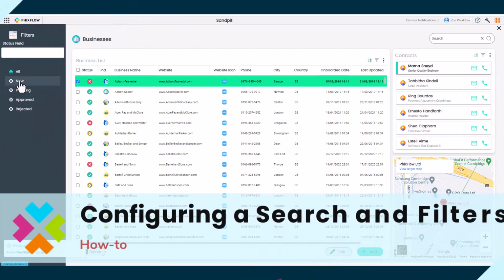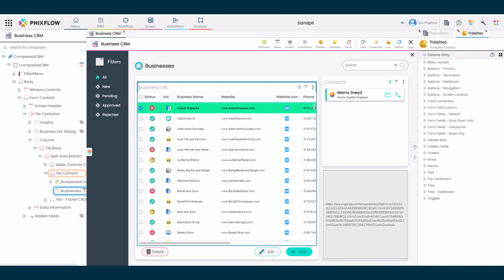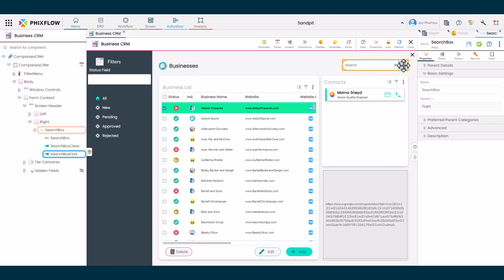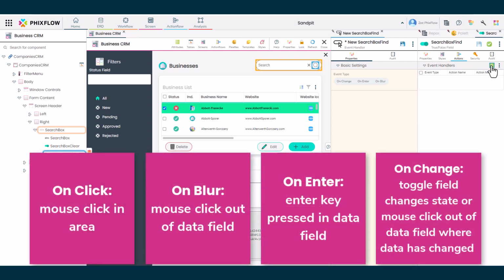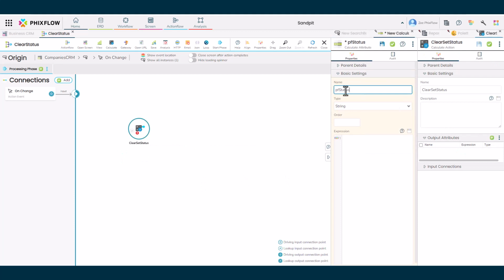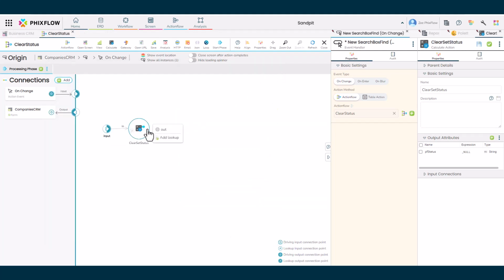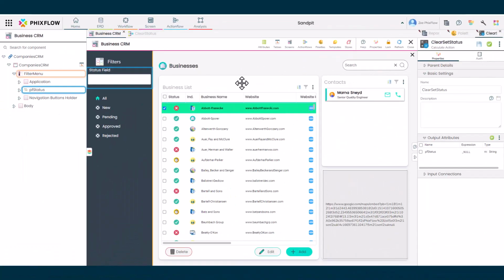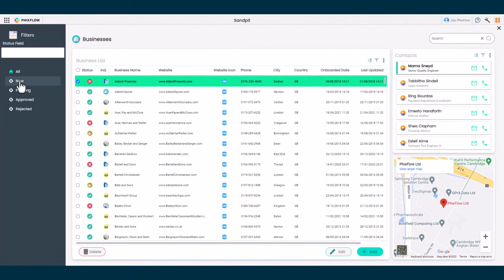Configuring a Screen with a Search and Filters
It is often useful to have both a search bar and filter buttons on your screen to help your users find records. These elements require some additional configuration to ensure they can work together.